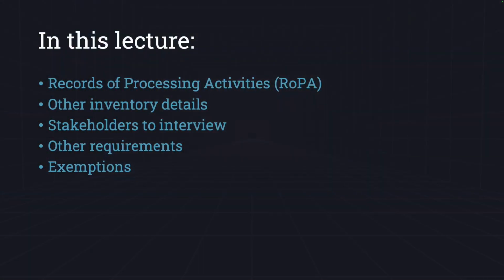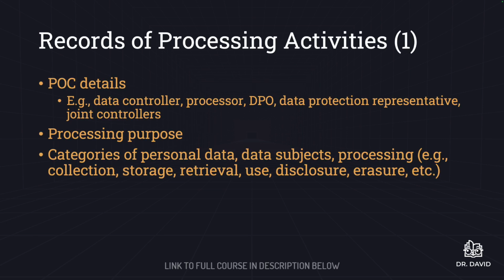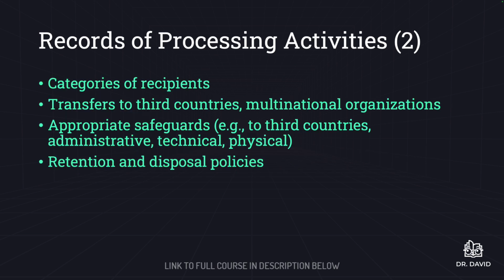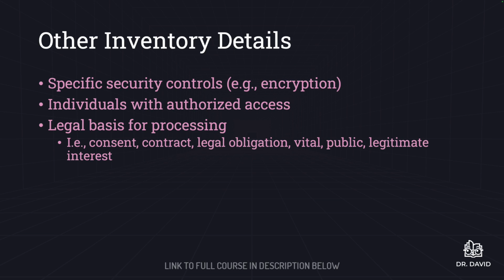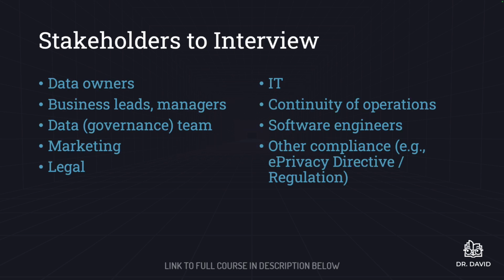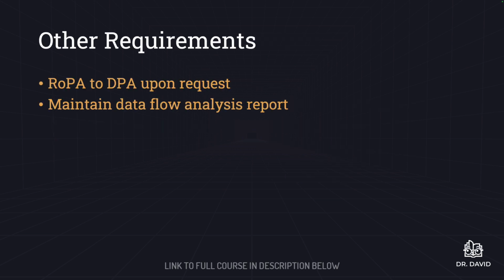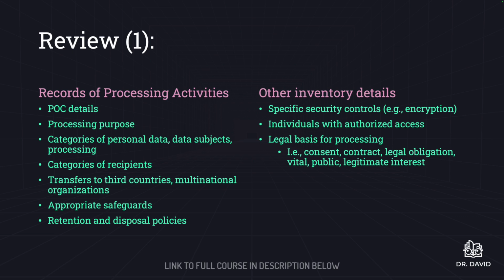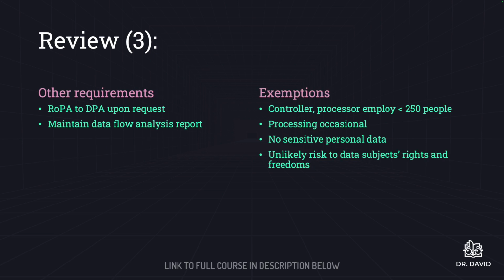GDPR Article 30 RoPA - CIPM Certification Masterclass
This lecture focuses on GDPR’s requirement to maintain Records of Processing Activities (RoPA). It details the mandatory elements—such as processing purposes, data categories, recipients, safeguards, and retention policies—and identifies key stakeholders to interview. Exemptions apply to organizations with fewer than 250 employees under specific conditions. RoPA must be documented and provided to regulators upon request.